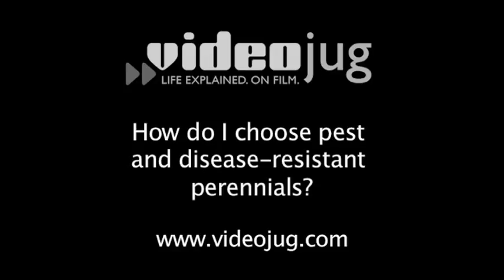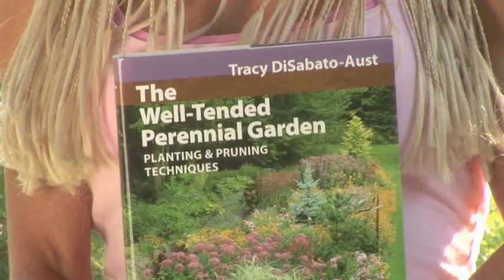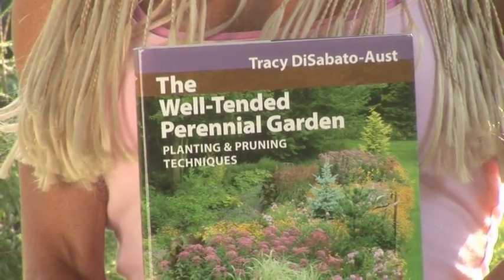How do I choose pest and disease-resistant perennials